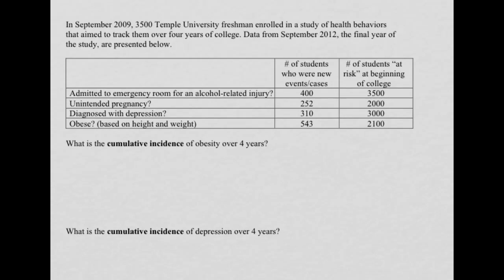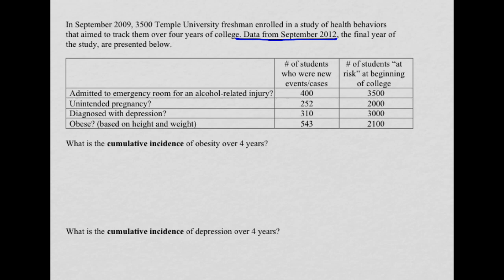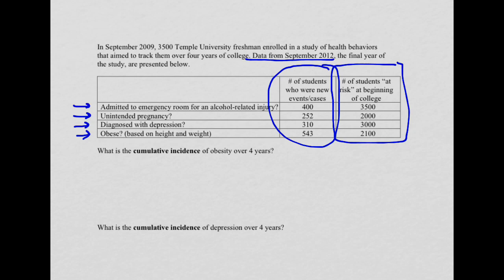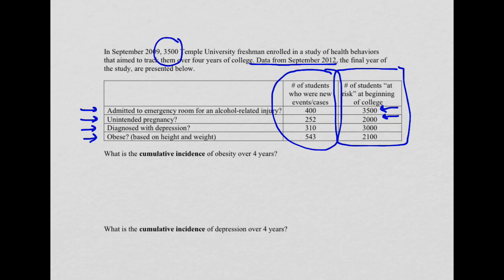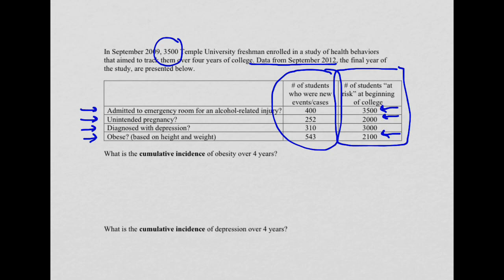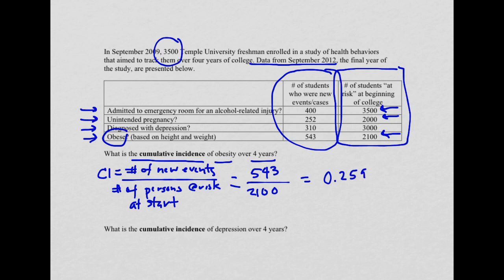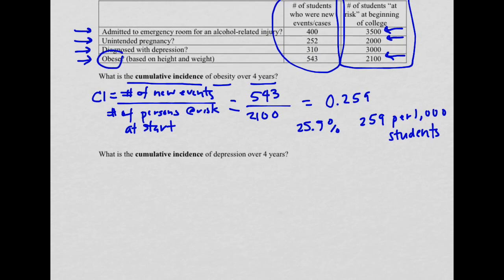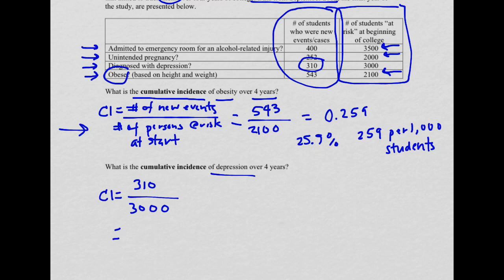Cumulative Incidence Video Example